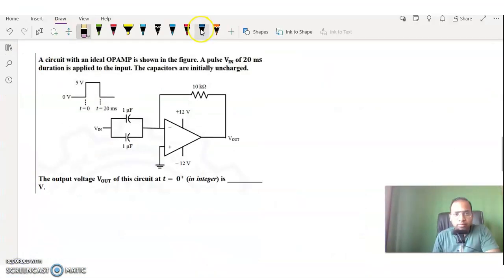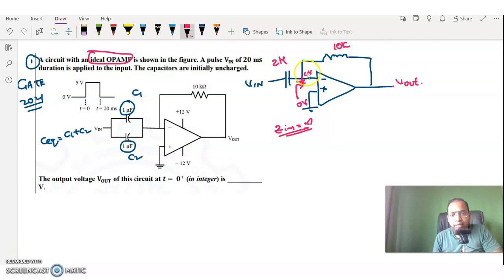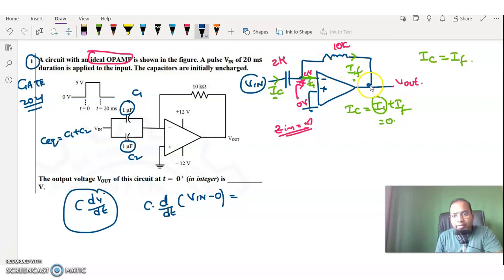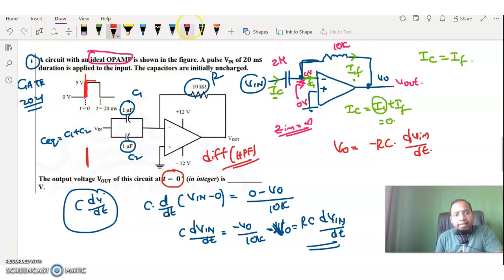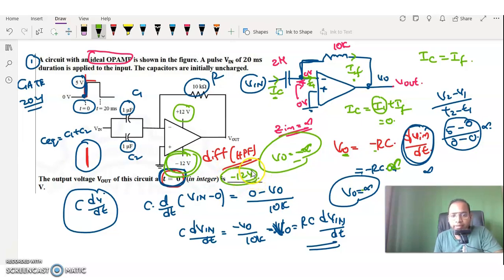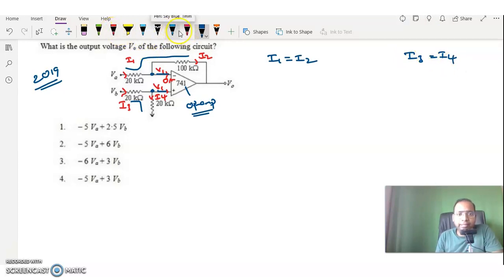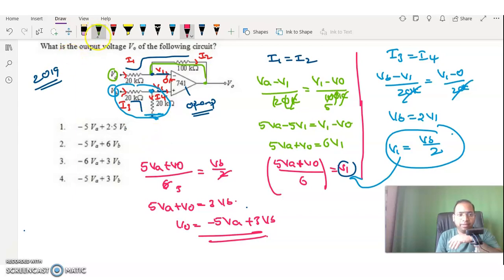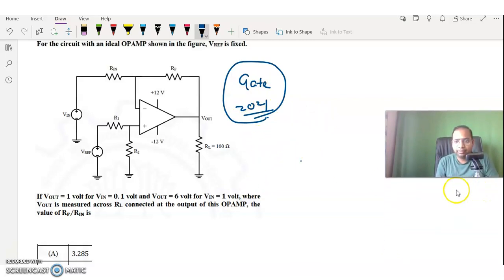Analog Electronics (Op Amp IC 741) GATE 2021/NTA UGC NET 2019 PYQs | Assignment Included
Analog Electronics (Op Amp) GATE 2021/NTA UGC NET 2019 PYQs | Assignment Included